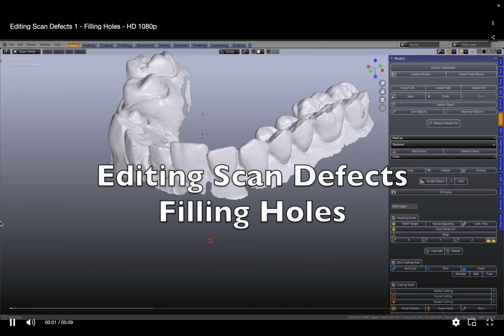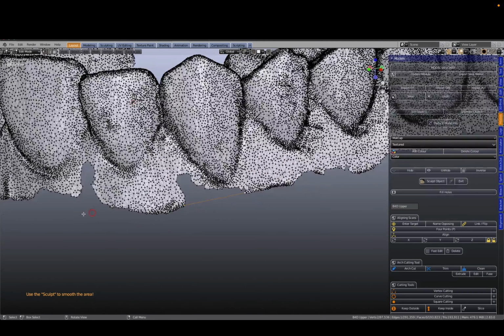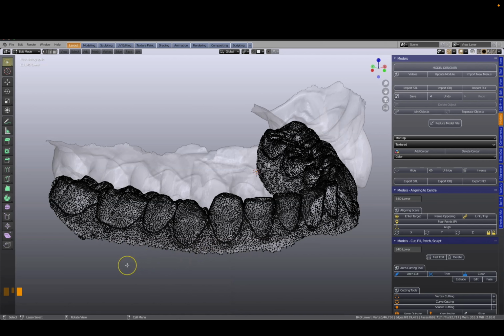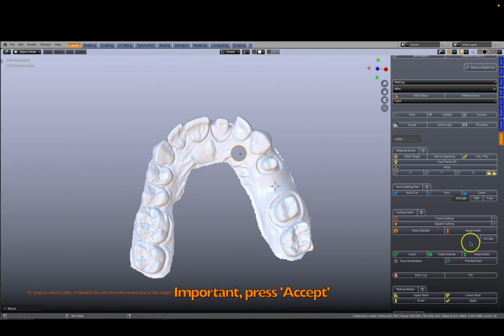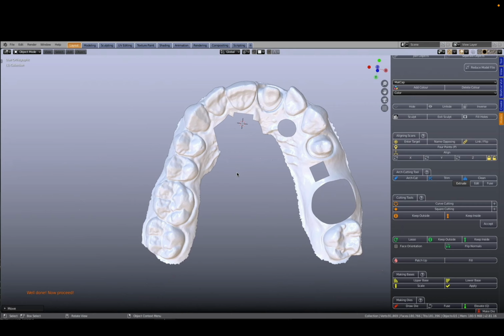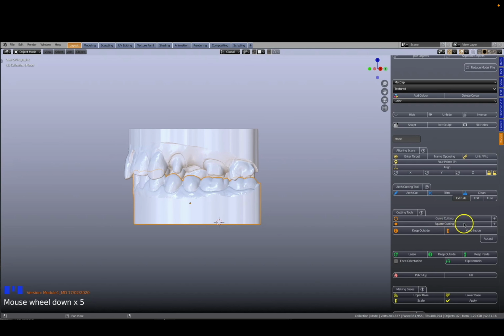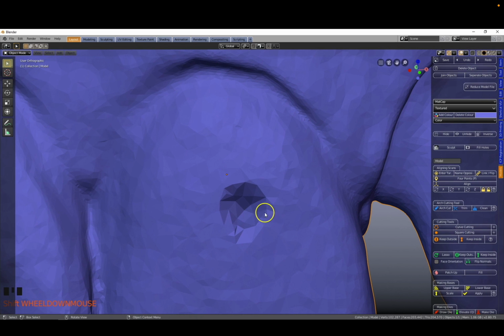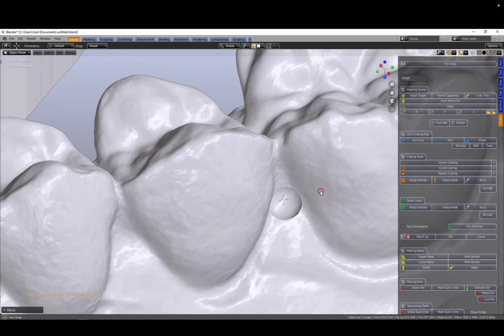SCANデータの編集（Editing scan defects1~4のまとめ）